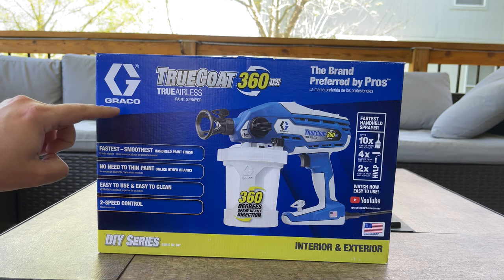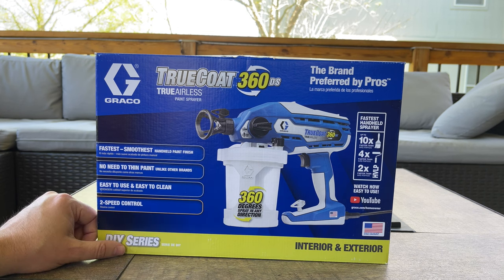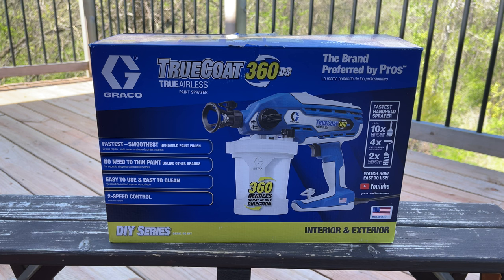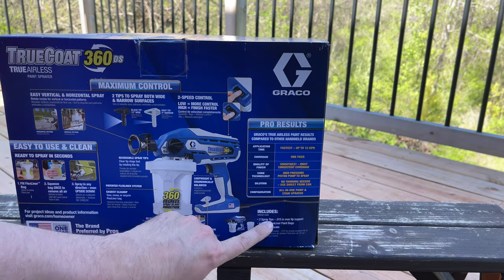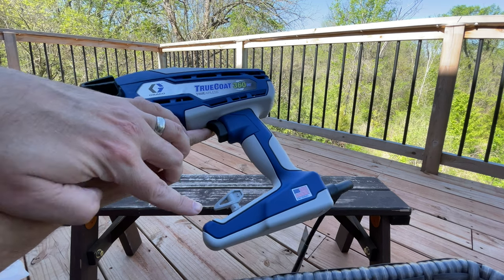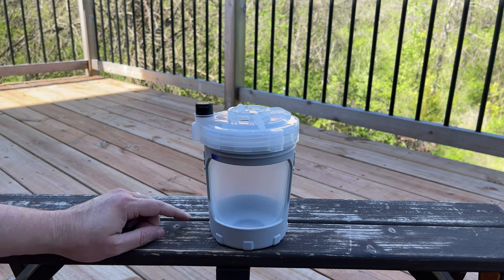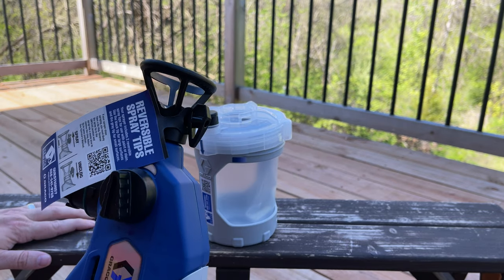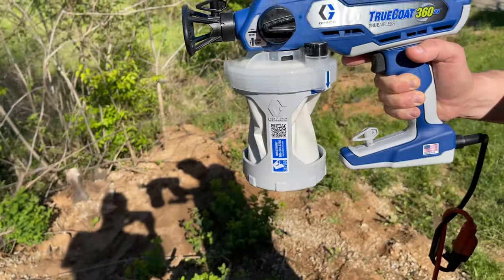GRACO TrueCoat 360 DS Paint Sprayer Review | Make Painting Easy!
I hate painting so much. If I can get out of painting something I will. Using the Graco TrueCoat 360 DS Paint Sprayer it makes painting so much easier. In this video I review the Graco TrueCoat 360 DS Paint Sprayer and put it to the test. Graco does offer different levels of handheld paint sprayers.

► Graco TrueCoat 360 DS
► Graco TrueCoat 360 VSP
► 32oz Replacement Cup Liners
► 42 oz Replacement Cup Liners
► Replacement Nozzles
► Pump Armor